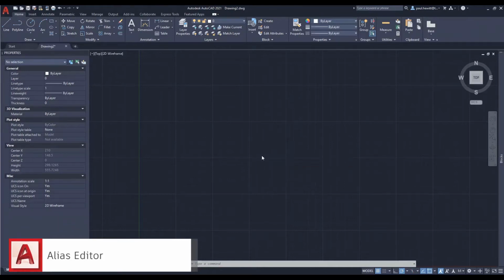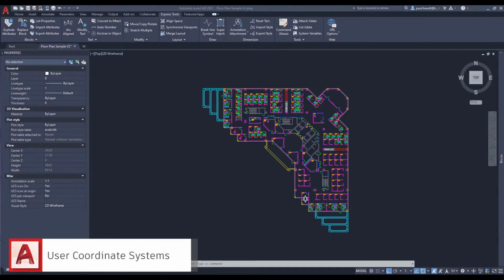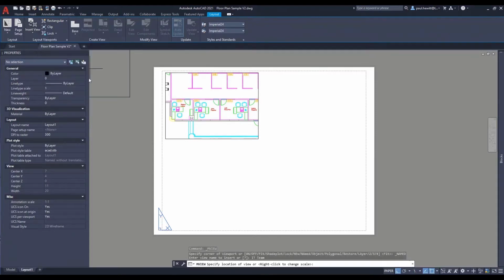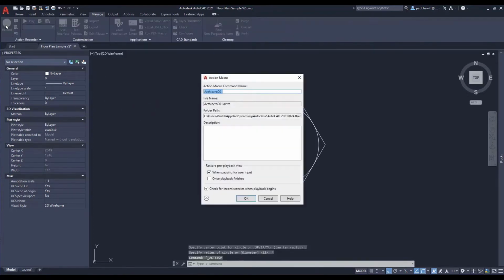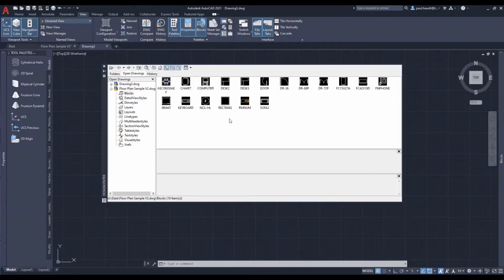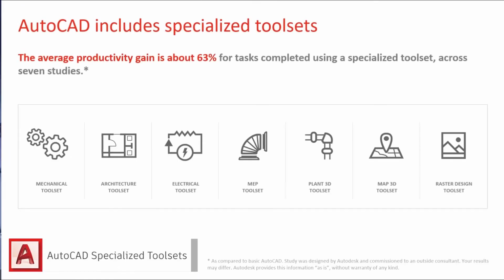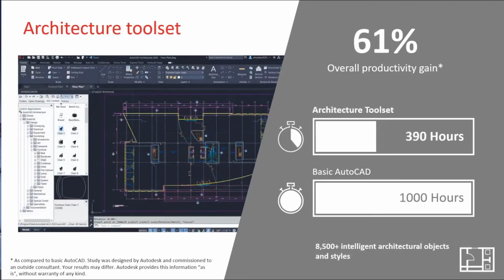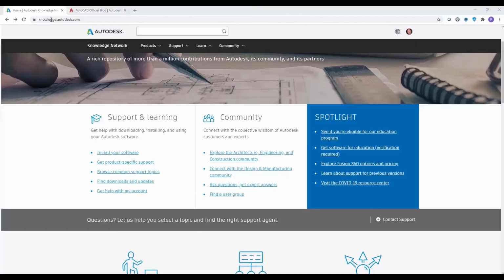Tips to become an AutoCAD power user - Part 2